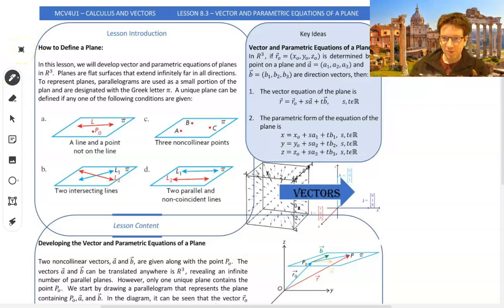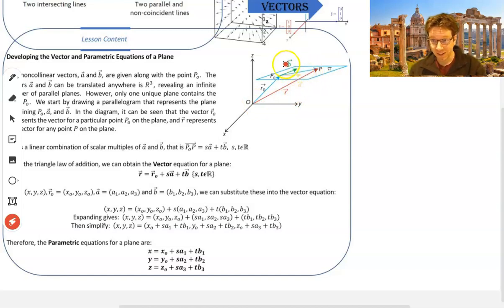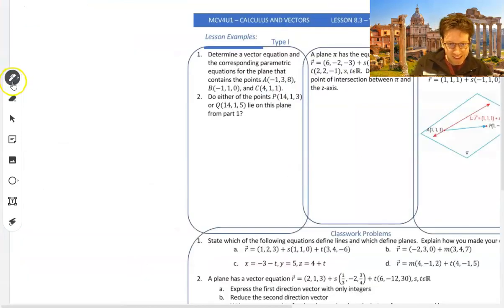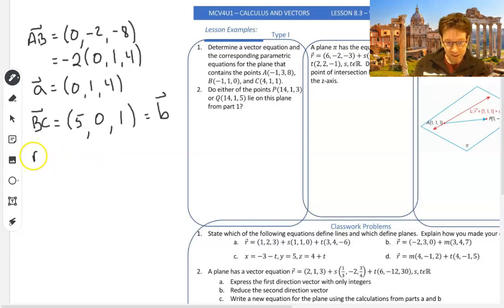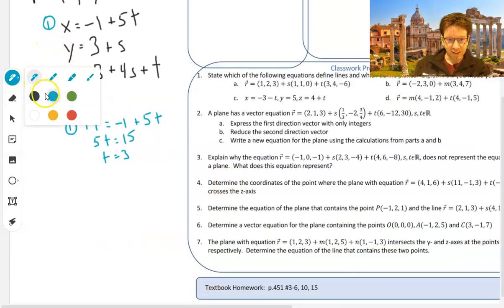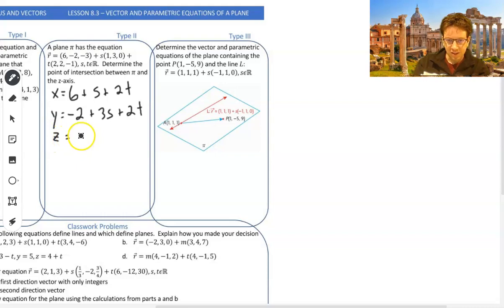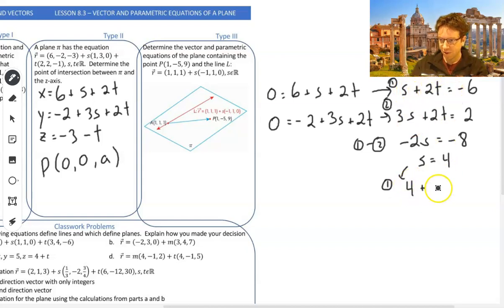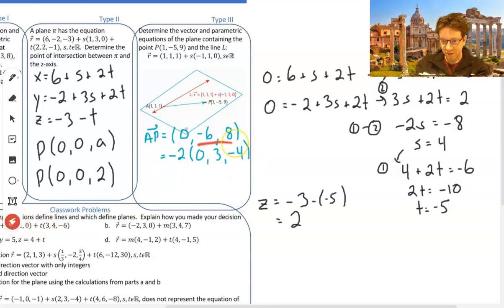Calculus and Vectors Grade 12 - Vector and Parametric Equations of a Plane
These are video lessons for the Calculus and Vectors Grade 12 course.  In this lesson, I introduce vector and parametric equations for a plane.  I go over examples for determining the vector equation for a plane or the parametric equation for a plane from different pieces of information.  My channel has everything about physics and math, from high school lessons, to video game analysis, science experiments, cryptography, Python and so on.  Check out the different videos and get FREE resources from my Official Website @ youtubephysicsteacher.ca

CONTENTS:
0:00 What is required to define a plane
1:58 Obtaining the vector equation of a plane
4:55 Parametric equations of a plane
5:10 Example #1
11:36 Example #2
16:06 Example #3